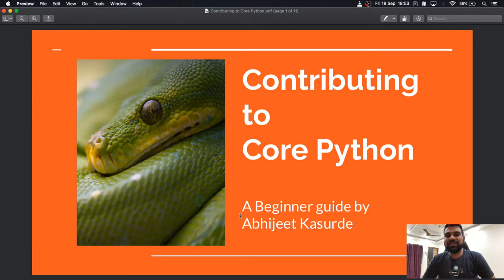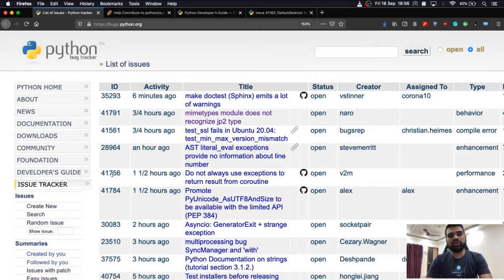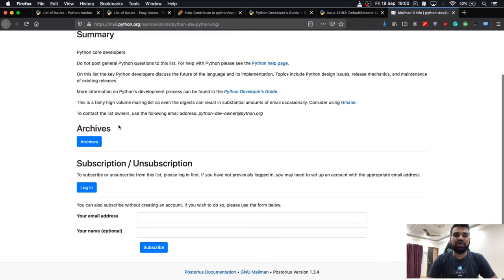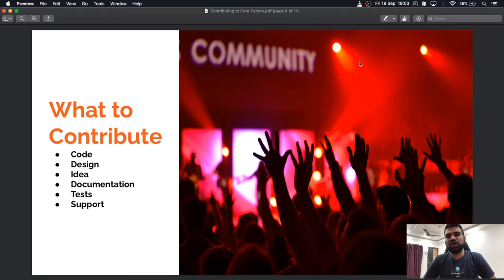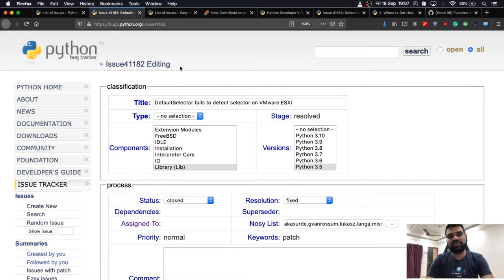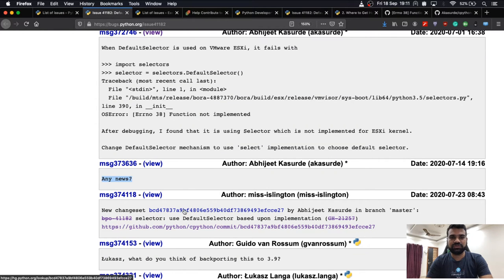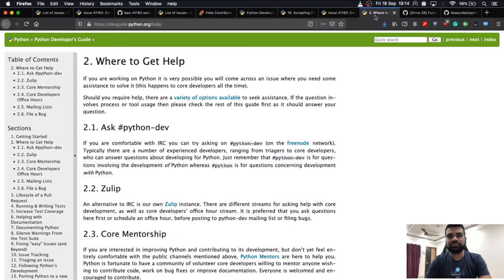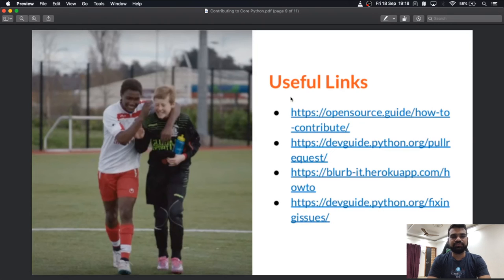How I submitted my first Core Python patch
* **Speaker**: Abhijeet Kasurde
  * **Description**: Abhijeet talks about his experience contributing
    to Python. He covers the details about the bug tracking system,
    triaging bugs. He shows the work flow of creating bugs, making
    changes, contributing patch etc.